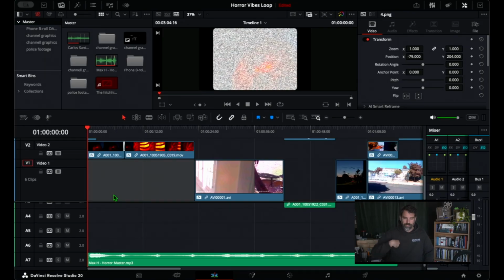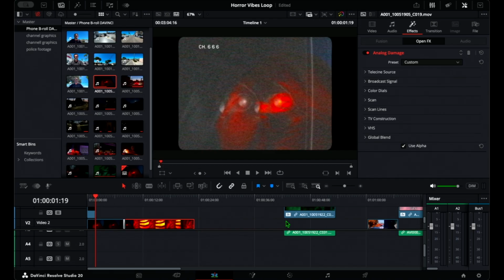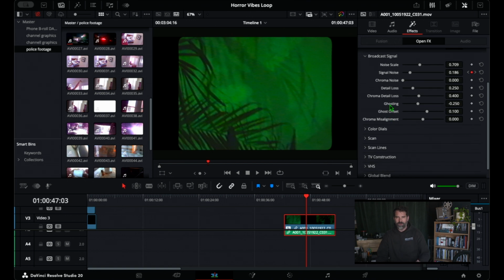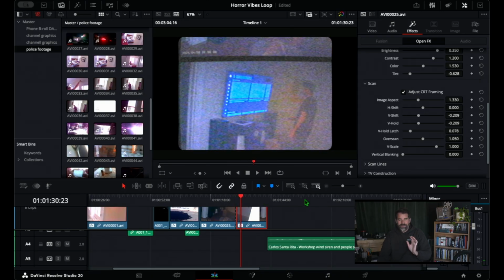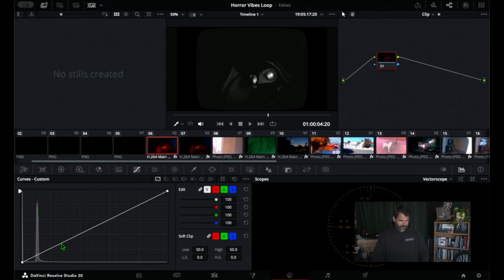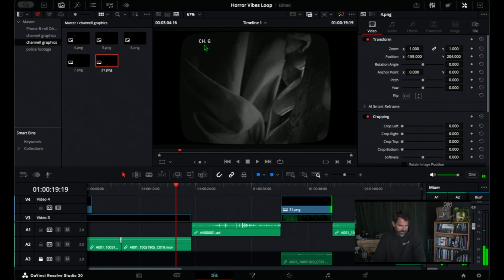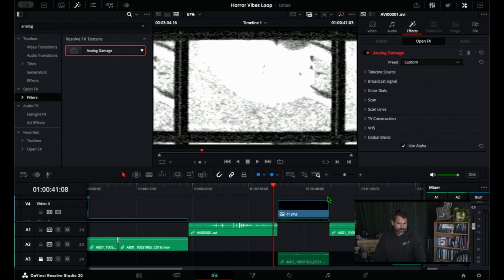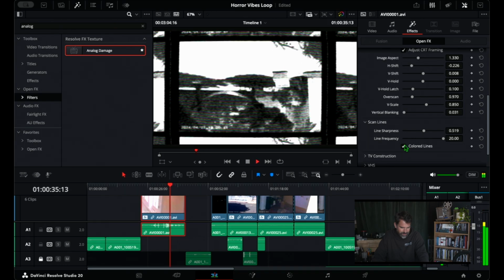Edit With ME! | 30 Minute Editing Session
Welcome to the Creative process. Each episode I urge you to grab a project that you are working on and create with me. Drop a link to your projects below and lets create together!

Chapters:
00:00 Intro
02:00 Adding filters to your video
03:30 $18 Camera
07:00 Davinci Tutorials
11:00 Adjusting layers and Graphics in Davinci Resolve
12:00 Color vs. Black and White
20:00 Analogue conversion of HD Footage
24:00 Building graphics in Canva for end title sequence
27:30 Happy Halloween Final Film

Thanks for stopping by my studio. Check out the links below to Watch My Films